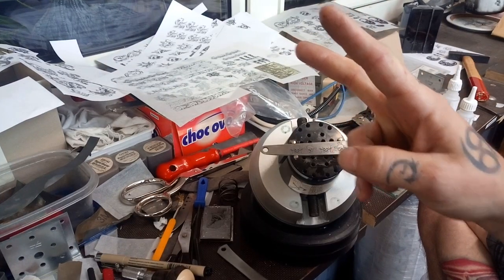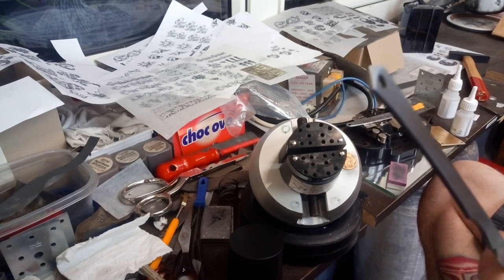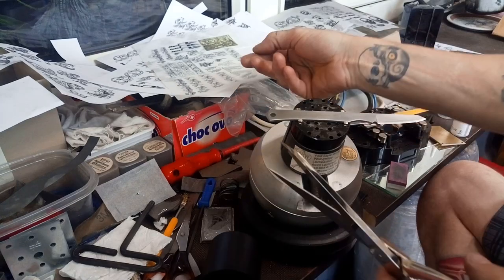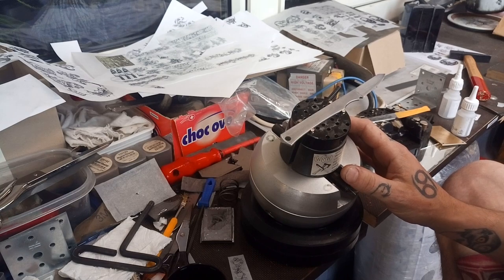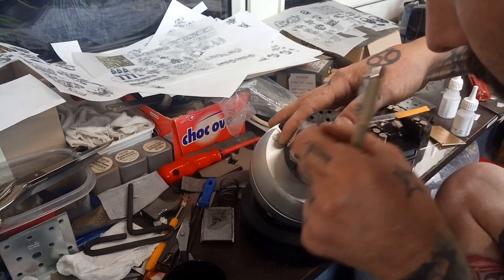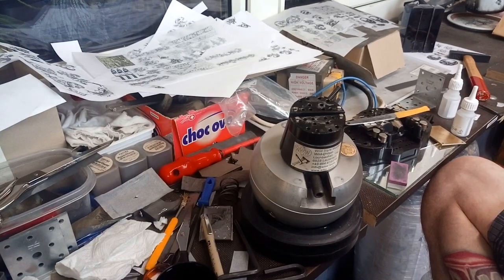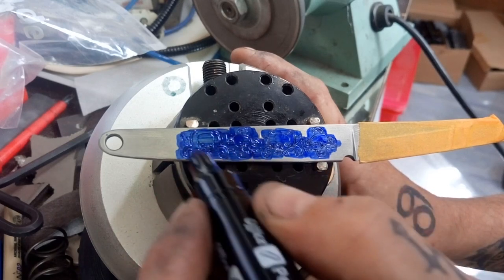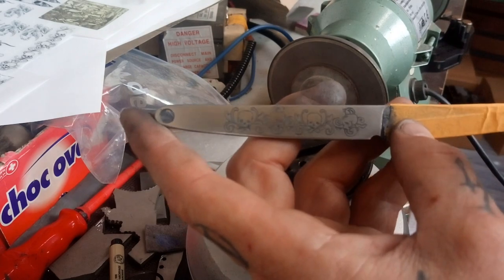Best Method To Transfer Patterns On Metal For Engraving And More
In this video I show you how i transfer my engraving pantterns on to a metal suface. I use simple hairspray for this task and it works best in my opinion.
You can use this for all kind of different tasks to ether cut out some parts or engrave or otherwise work the pieces. This method should also work on all flat and non absorbing surfaces like palstic, resin, metalls, glas, stone and many more. have fun :-)
Hi Iam Phil.
I´m allways into something, have some work or new projects. I try to show u some funny and usefull tip and tricks.
And help to share knowlegde about creating different things like bows, knifes, axes, spears,. out of wood, metal, stone, leather,.
alos I try to entertain you with funny tests and experiments,...